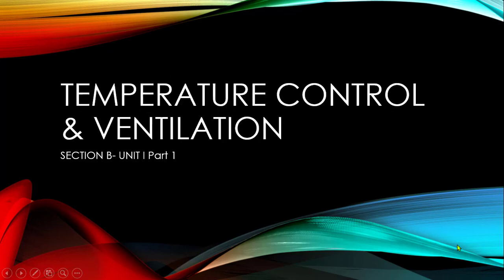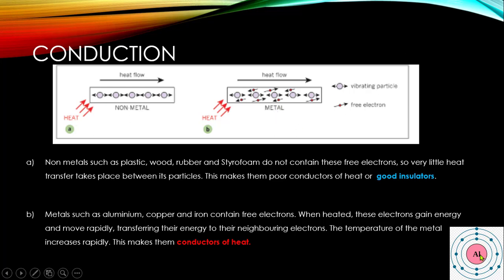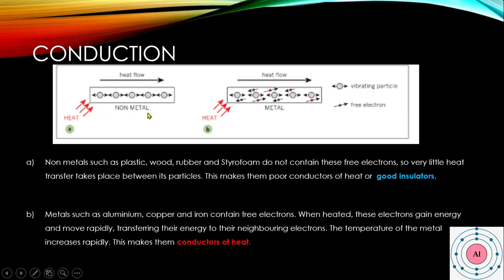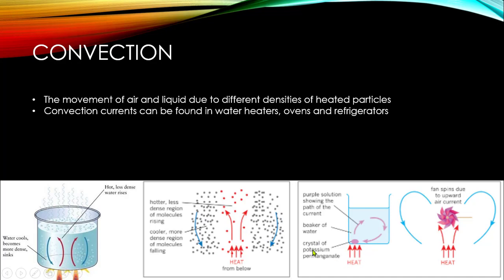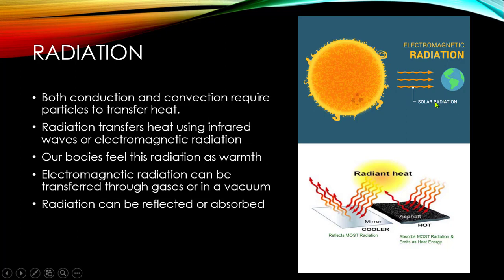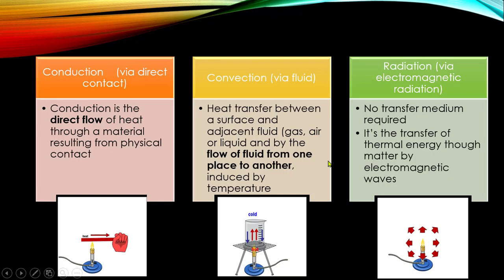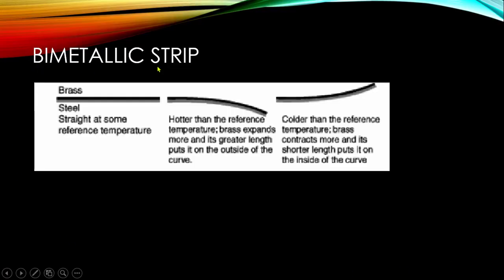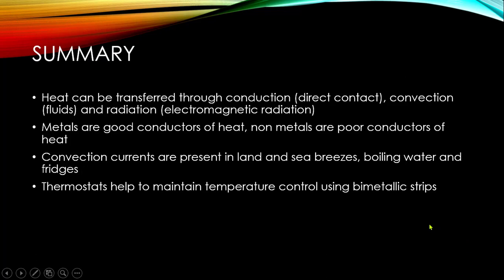Temperature control and ventilation Part 1